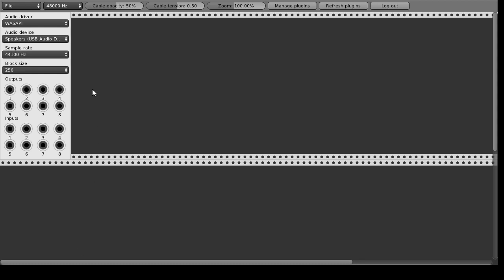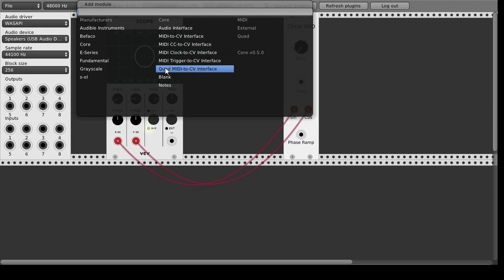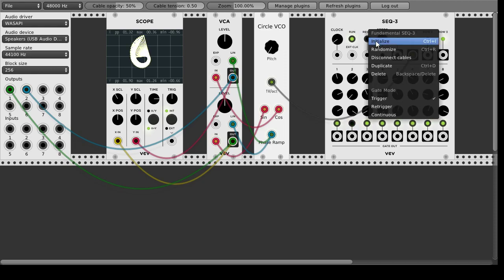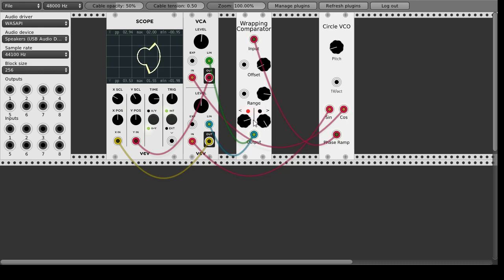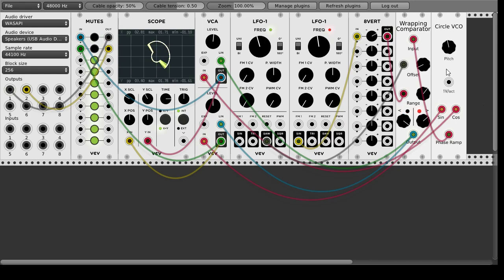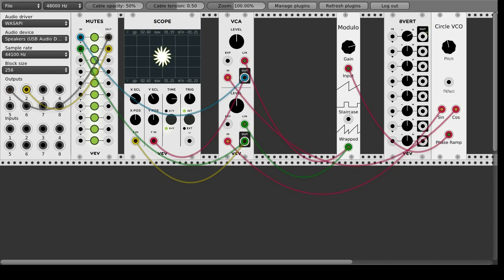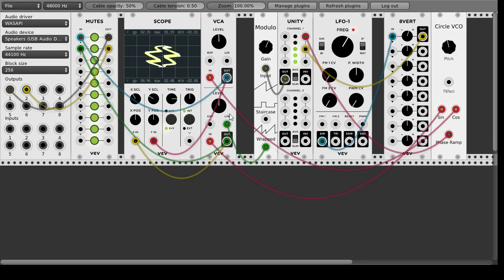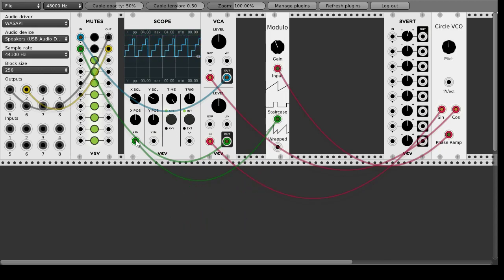VCV Rack modules for Oscilloscope Music